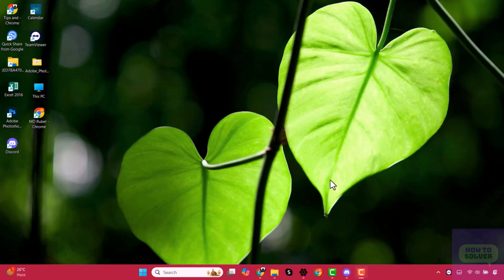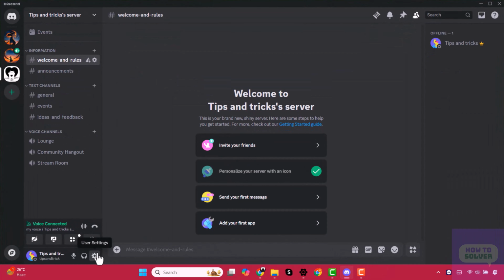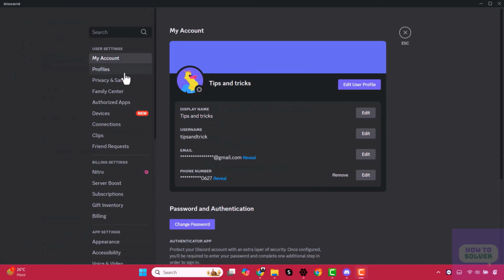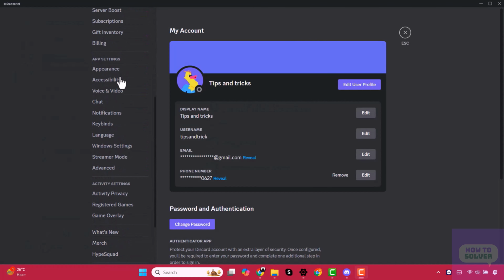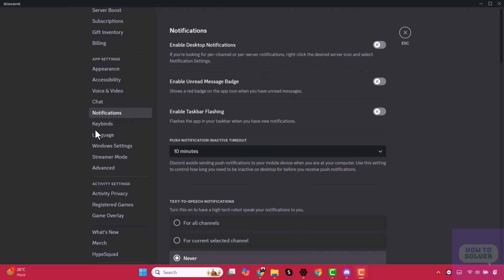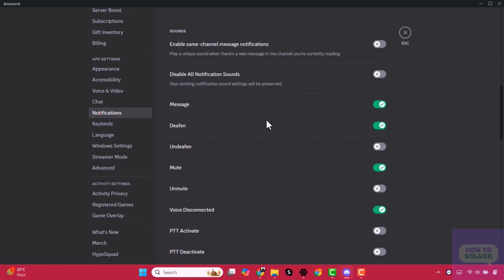How to Turn-On Discord Notifications in Laptop 2025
I hope this tutorial is beneficial for you all. If it was then do let us know!